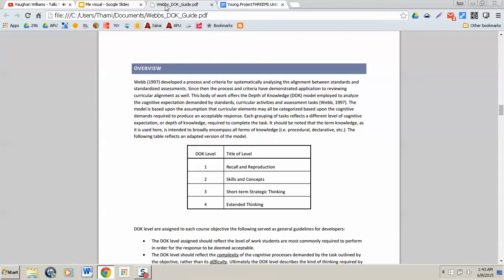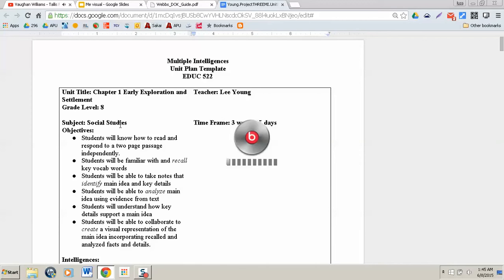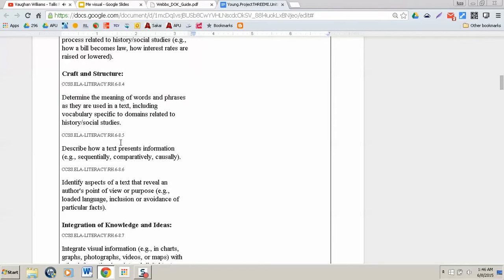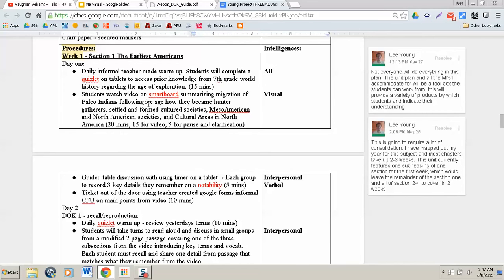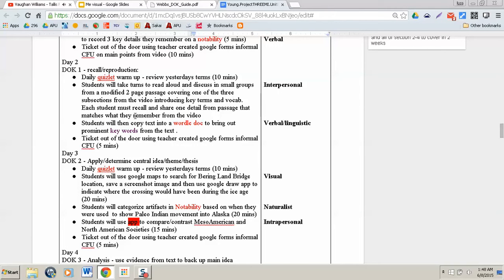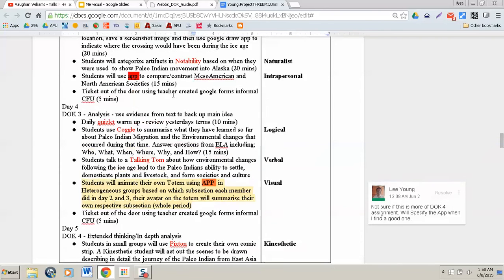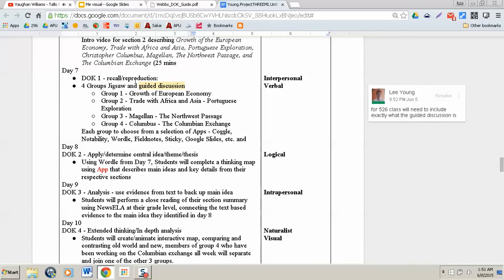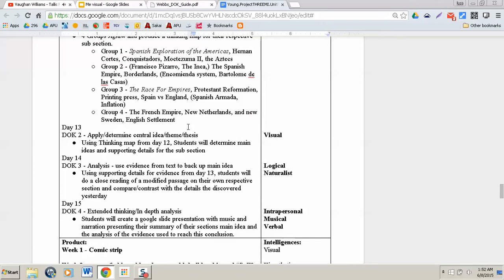Unit 3 video